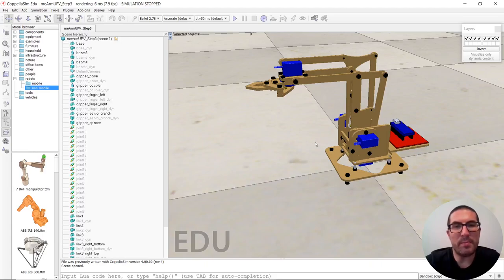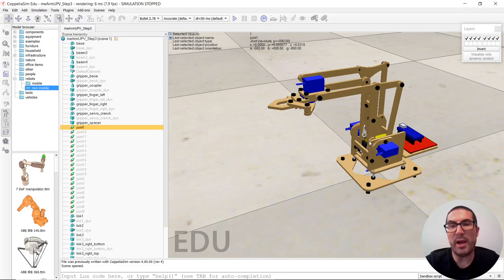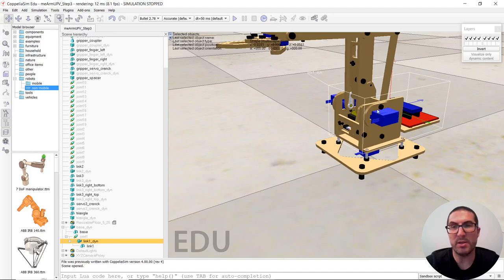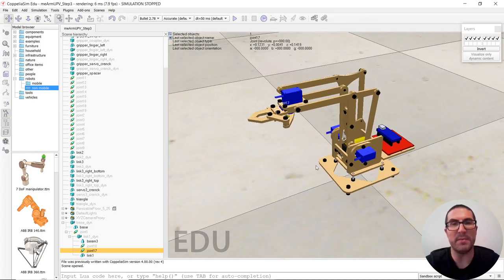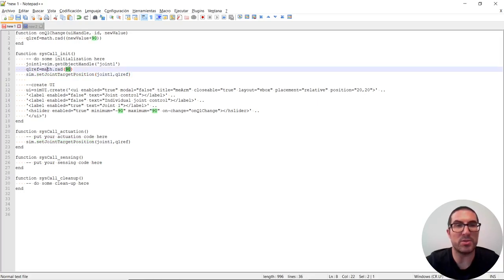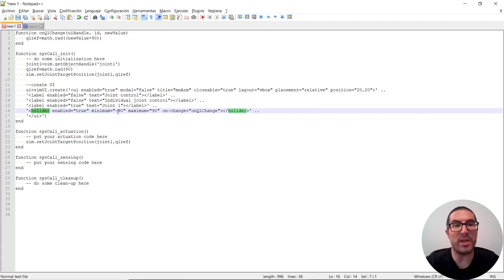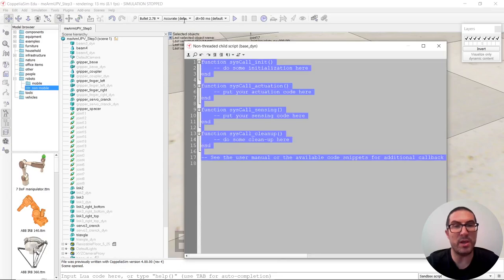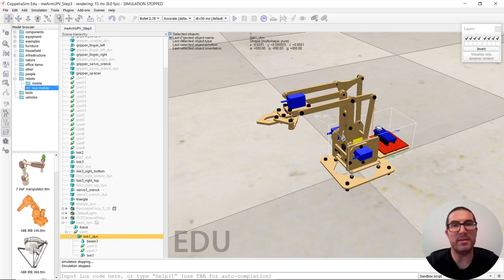meArm Robot Axis Control (Step 3) | CoppeliaSim (V-REP)